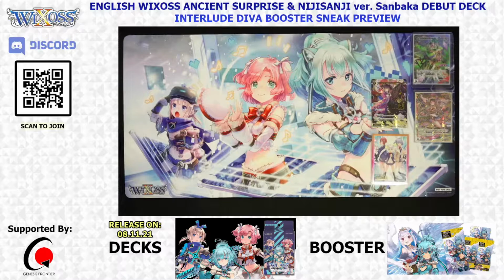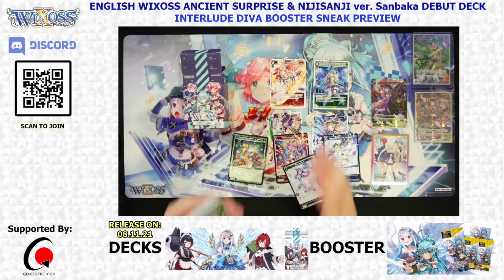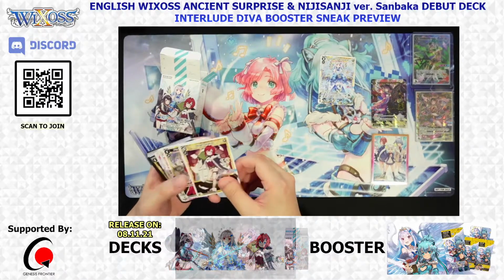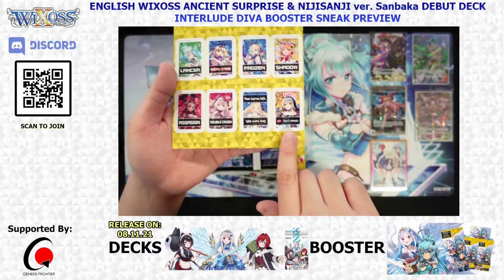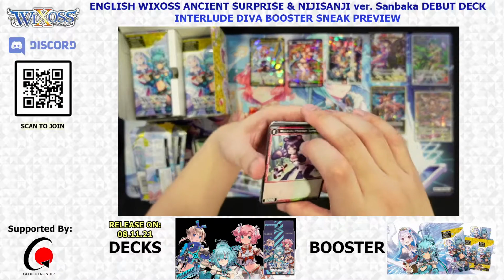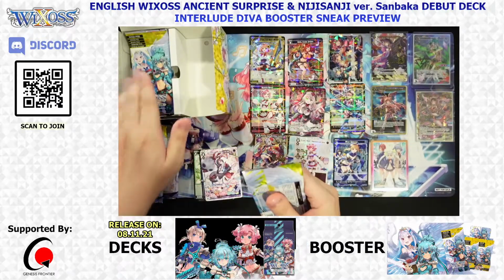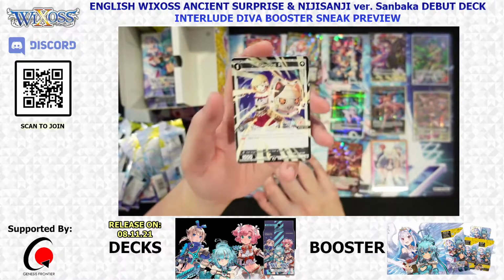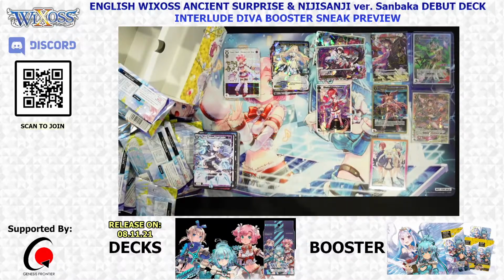ENG WIXOSS ANCIENT SURPRISE, NIJISANJI ver. Sanbaka DECK & INTERLUDE DIVA BOOSTER SNEAK PREVIEW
ENGLISH WIXOSS ANCIENT SURPRISE & NIJISANJI ver. Sanbaka DEBUT DECK
INTERLUDE DIVA BOOSTER SNEAK PREVIEW